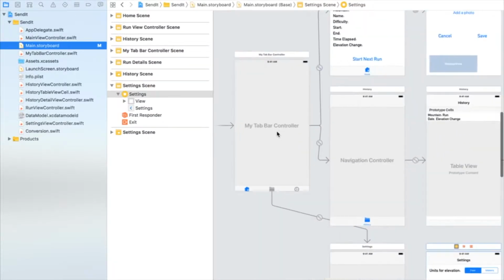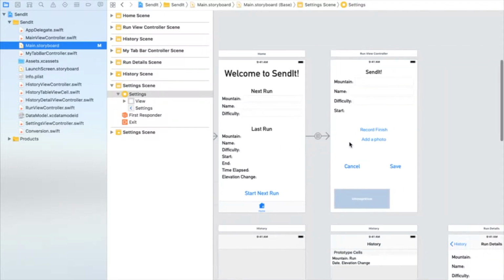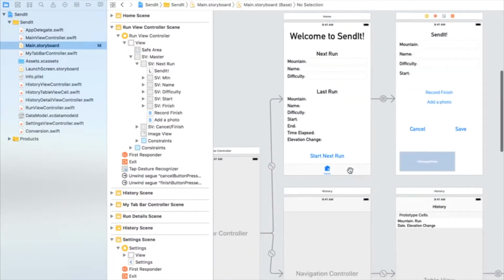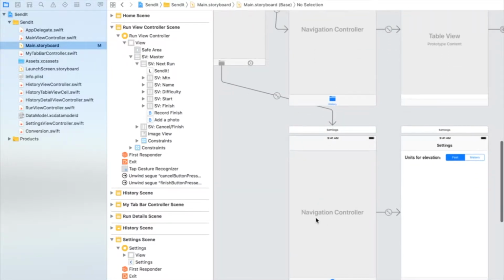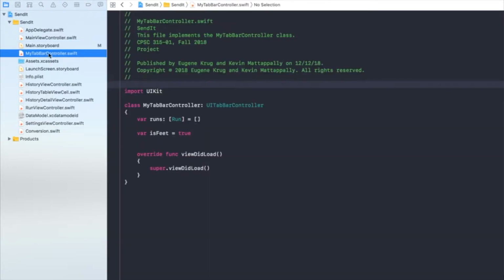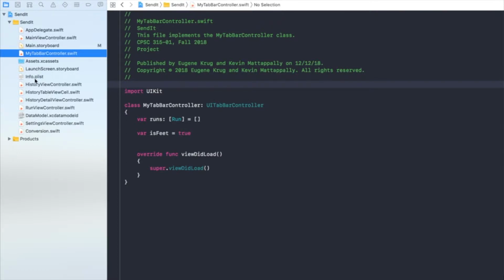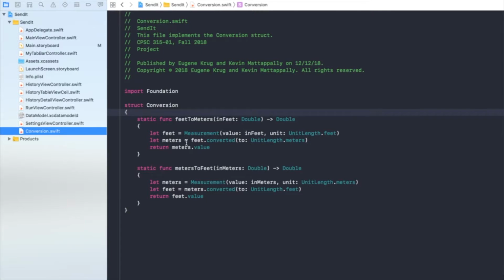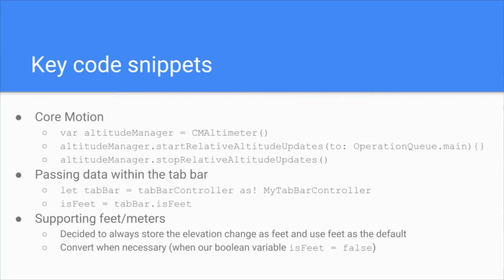SendIt Bonus Video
Eugene Krug and and Kevin Mattappally
Dr. Sprint
CPSC 315
12 December 2018